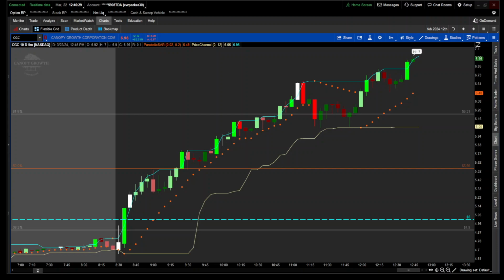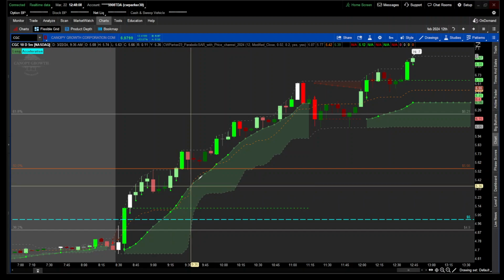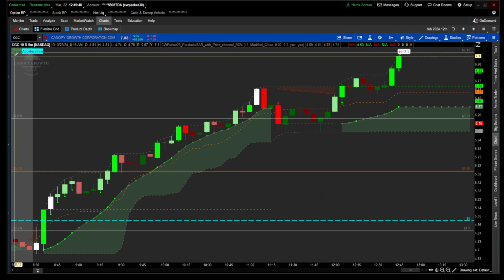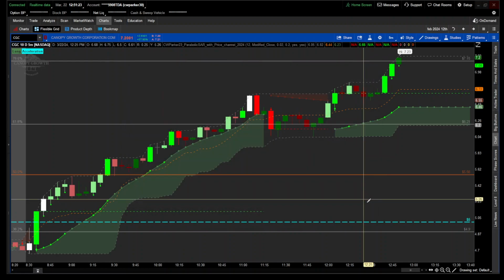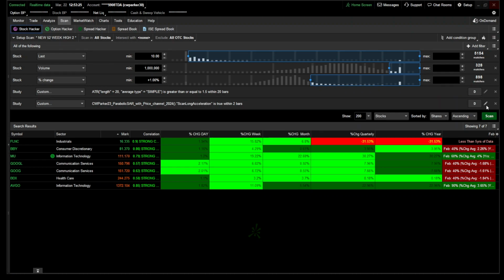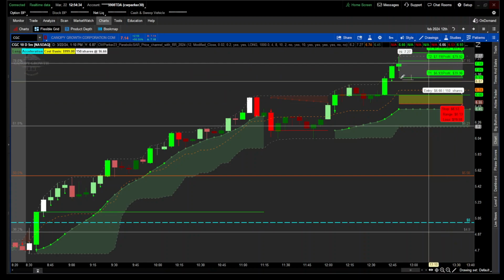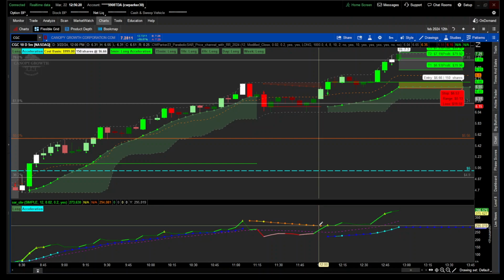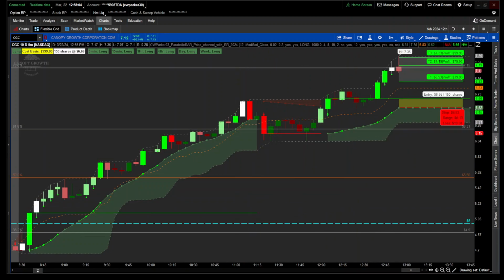Parabolic SAR Strategy with Built-In Risk Management (ThinkorSwim)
In the bundle :

CWParker23_ParabolicSAR_Price_channel_with_RR_2024:
CWParker23_ParabolicSAR_MTF_labels
PercentChg_Parbolicsar
OBV_ParabolicSAR
ParabolicSAR Watch list Column

Most Parabolic SAR indicators give you dots.

This one gives you a complete trade plan.

This custom ThinkorSwim script combines a dynamic price channel with a fully customizable Parabolic SAR system — plus built-in position sizing, profit targets, and stop-loss calculations.

What This Tool Does:

• Custom SAR (Original, Close-Based, or Body-Based)
• Adjustable Acceleration Settings
• Automatic Long/Short State Detection
• Acceleration + Exhaustion Labels
• Trend Strength Bar Coloring
• Channel Structure Framework
• Entry Arrows on Trend Flip
• Built-In Position Sizing
• 3 Profit Targets
• Automatic Stop Loss
• Risk/Reward Calculations
• Dollar-Based Trade Metrics
• Scanner Compatibility

This isn’t just a signal indicator.

It builds your trade before you take it.

Perfect for:
• Day traders
• Swing traders
• Options traders
• Traders who want discipline
• Anyone tired of guessing position size

You control the capital.
The script handles the math.